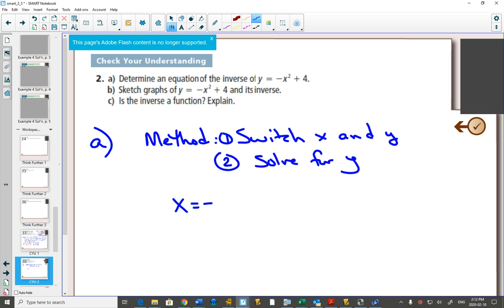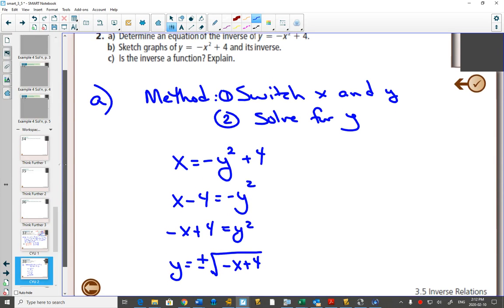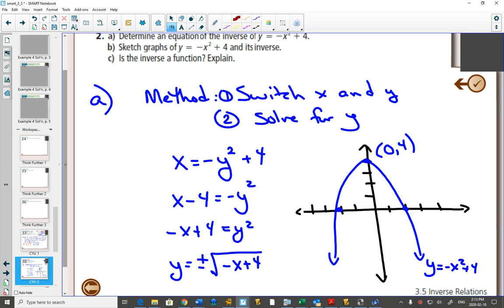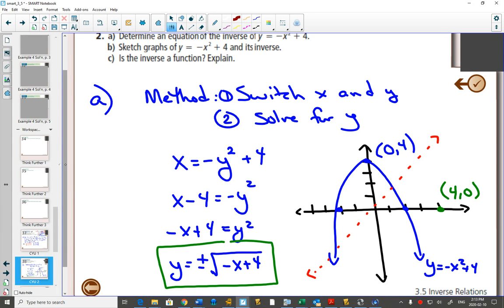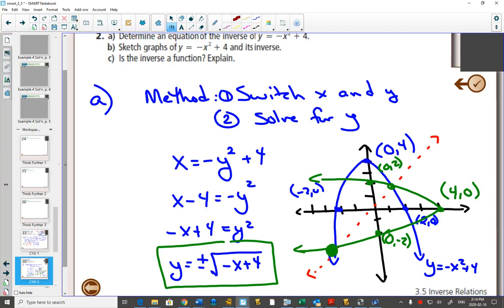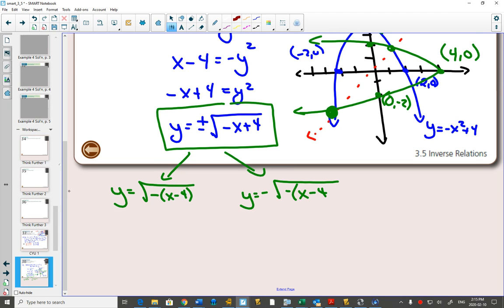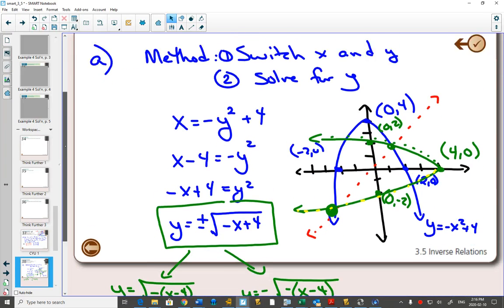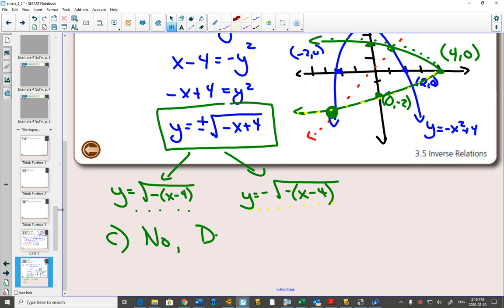40IB 3 5 Example 2